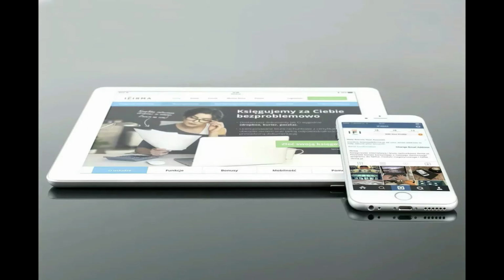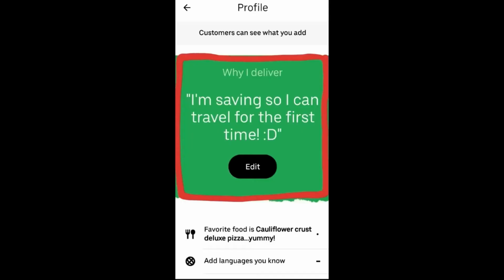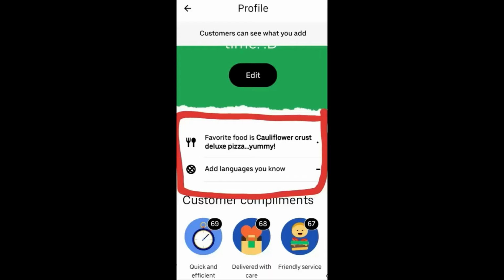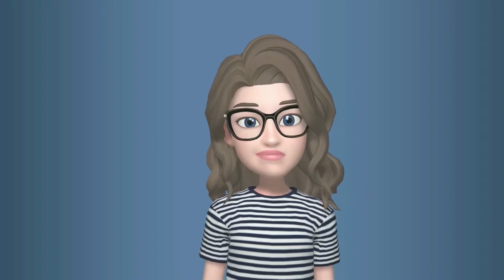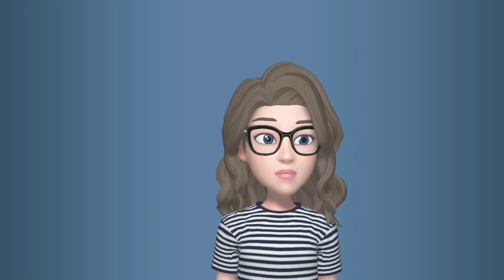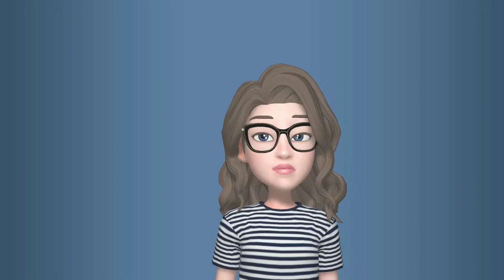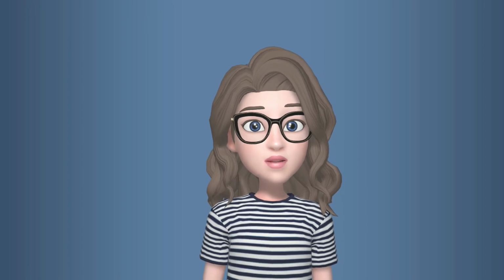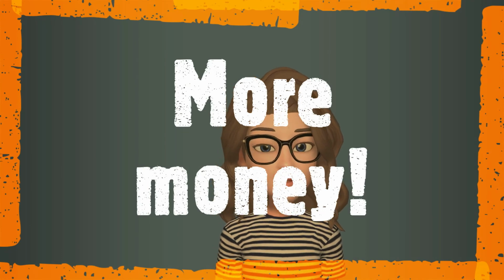How to use the Uber app for drivers. UBER EATS. The updated app!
Hey I put together some info about how the new updated uber app works for drivers.  And what I think of it. Hope it helps!

I will be posting a new when life gives you people story video on Saturday, dont miss it :)

Here is my uber eats referal code if you want to sign up to be a driver. This includes both Uber ride and Uber eats. CHANTELLEF9292UI